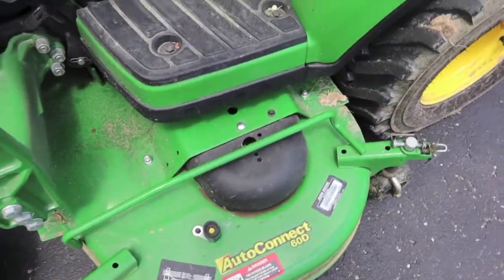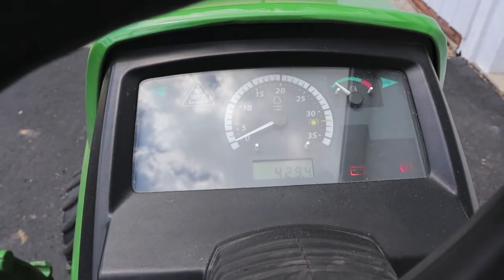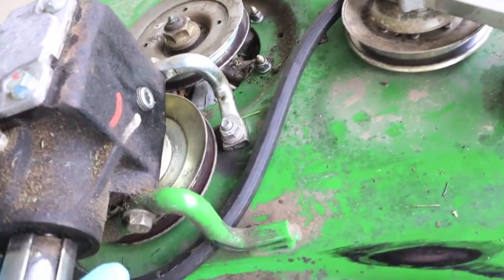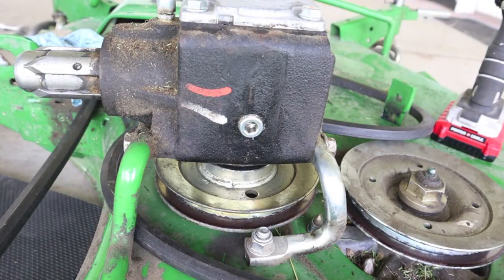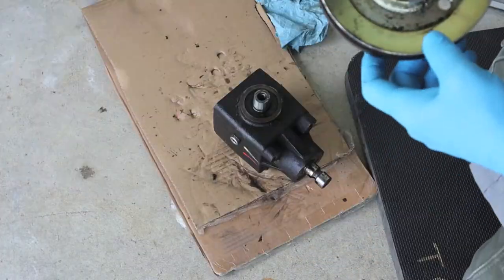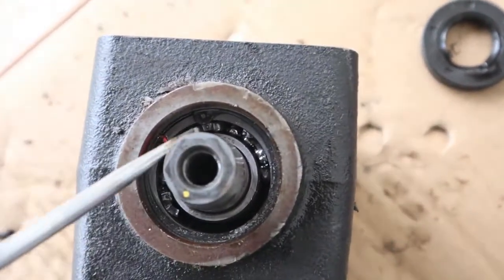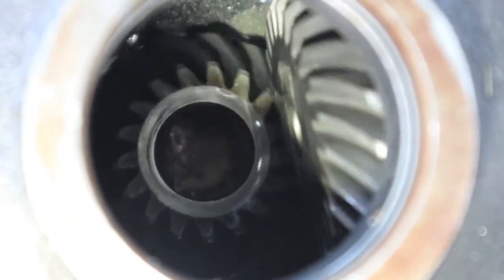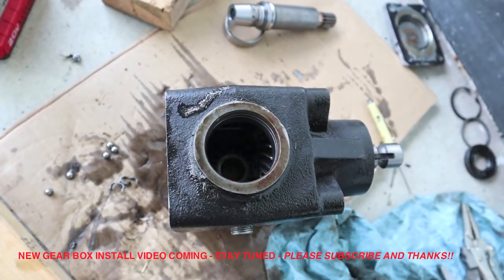John Deere 60D gear box bearing FAILURE!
John Deere 60D 60 inch mower deck has catastrophic bottom output shaft bearing failure. The gear box is removed and tore down to inspect. An upcoming video will show the new box install.